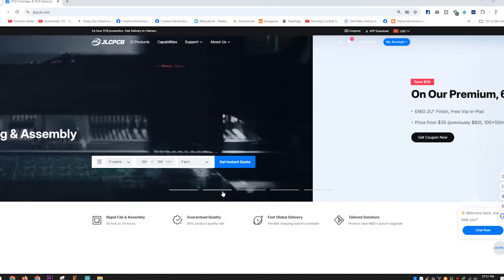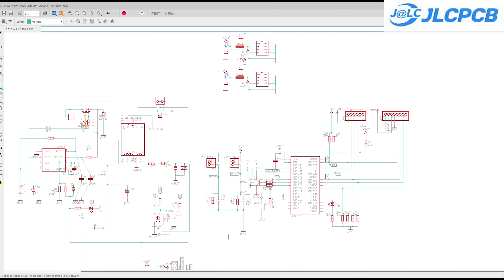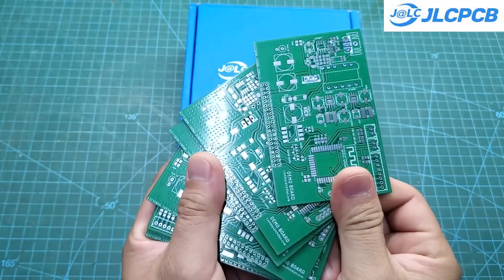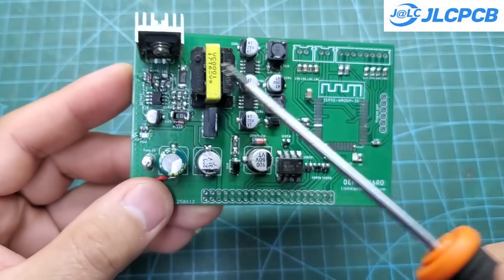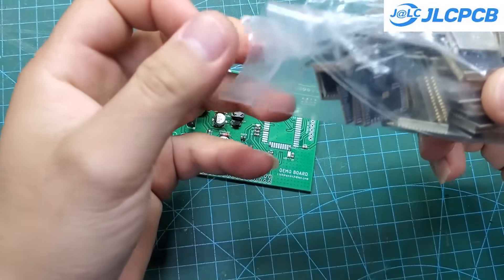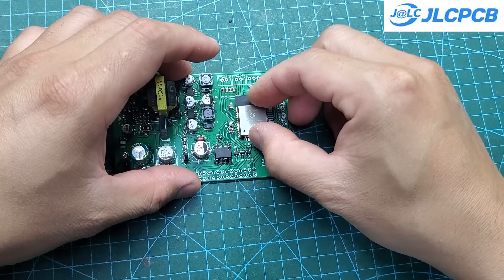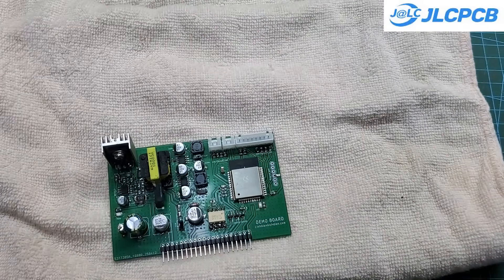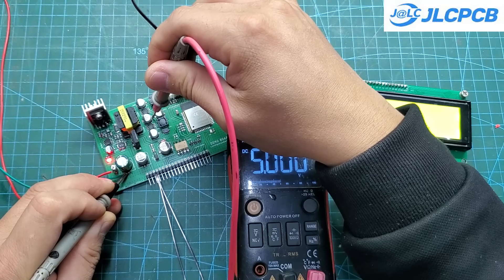Make 50A MPPT Charger Part 1 | JLCPCB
Limited-time: $2 for 6-layer PCBs up to 100×100 mm - grab your $33 coupon now
Discover easy, affordable, and reliable multilayer PCB manufacturing with JLCPCB!

In this video, I’ll build an MPPT charger with a maximum output current of 50A, a maximum input voltage of 150V, and support for charging batteries from 12V to 48V. This is just a prototype—you can download the files here: